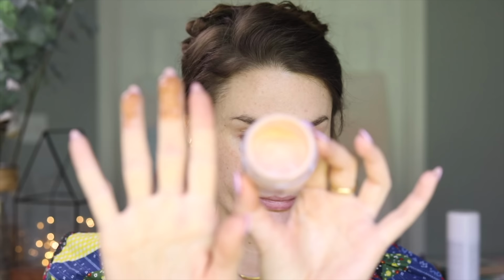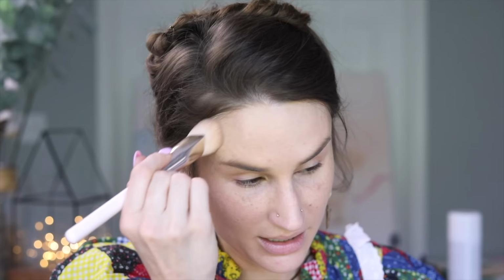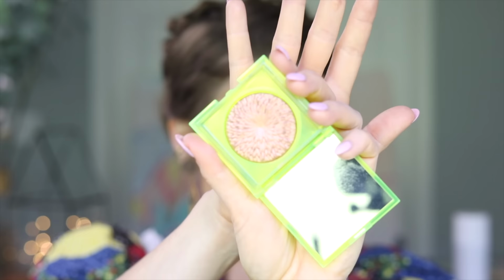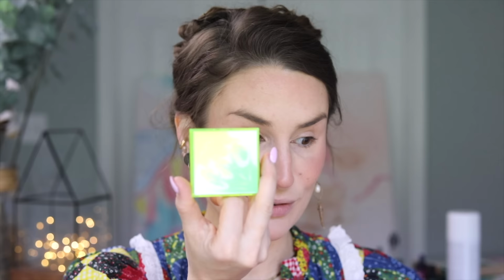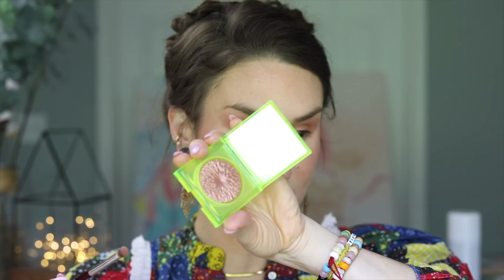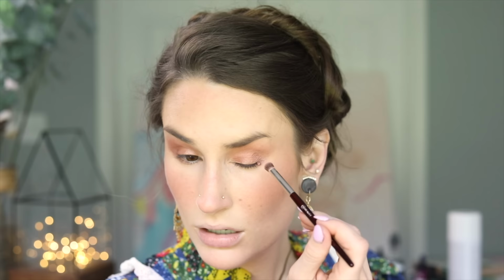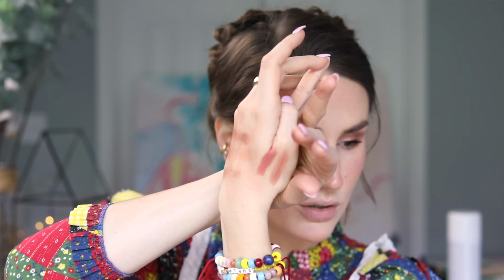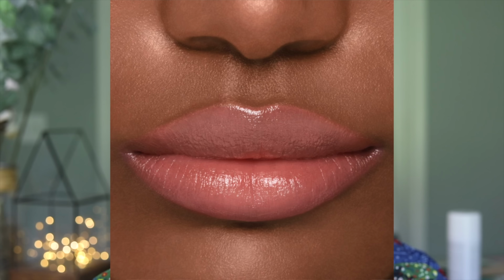NEW CHANTECAILLE SUMMER 2022: getting angry at tiny, expensive, beautiful makeup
Oh, Chantecaille. The brand that breaks my heart and puts me back together on a regular basis. Today we're talking about the new Sunbeam Collection and the new Anti-Aging Face Tint. These products, in total, set me back over $380 (including the other Chantecaille makeup I used today), and I have a lot of thoughts on what's worth it, and what's not.